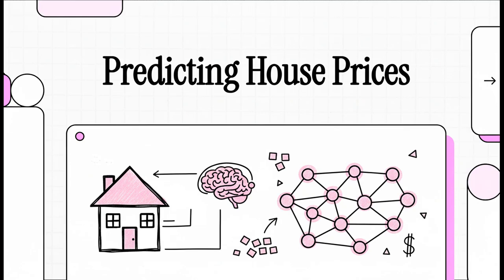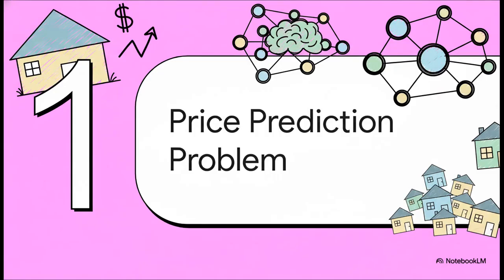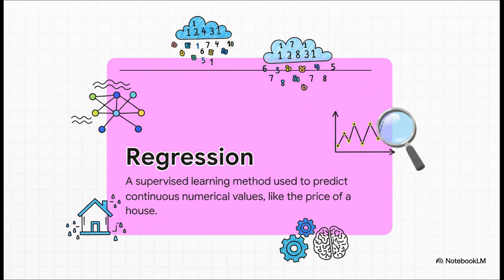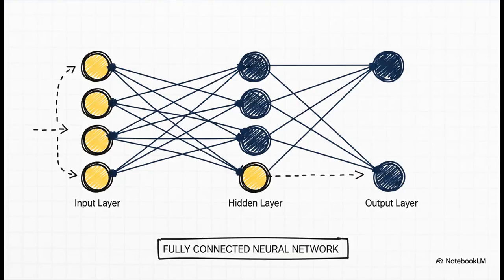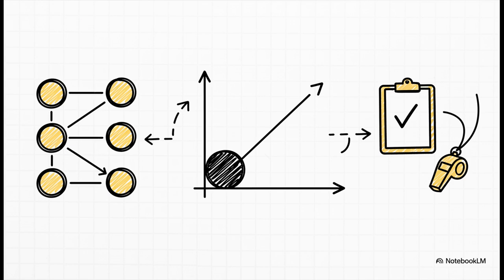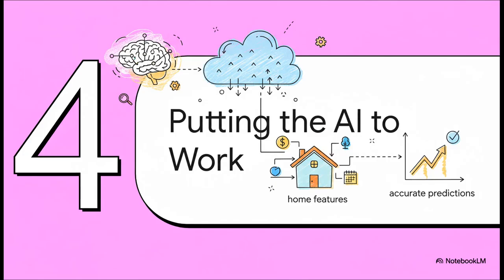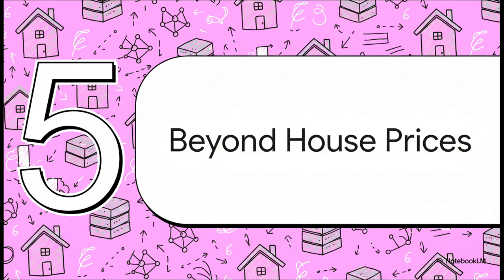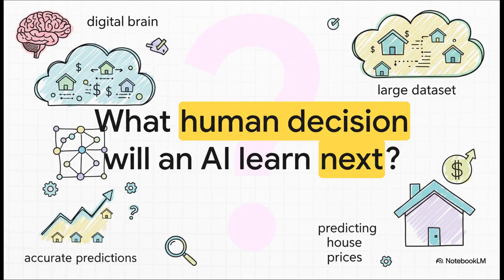Predicting House Prices EX2